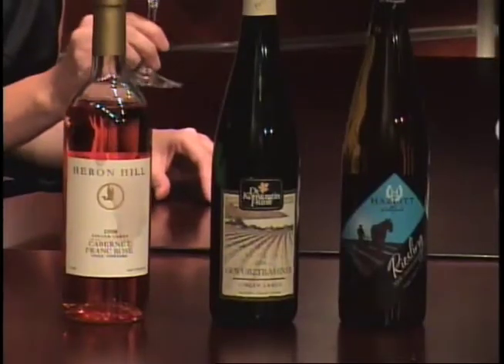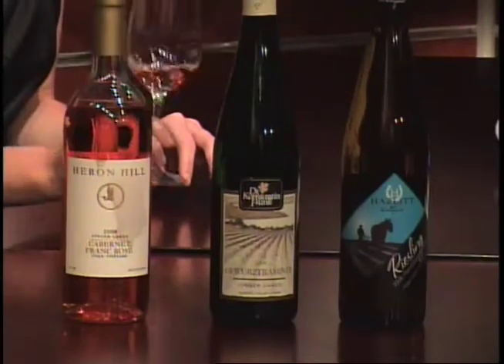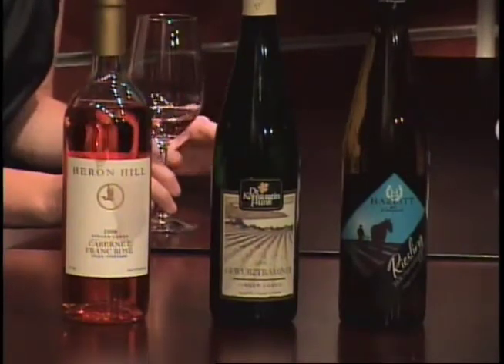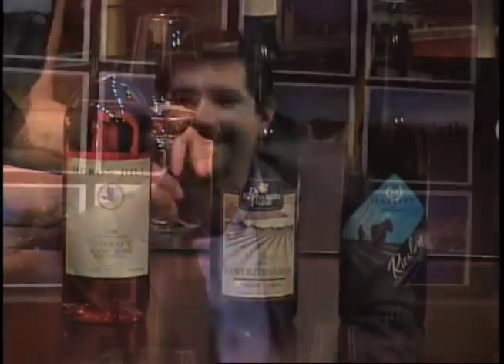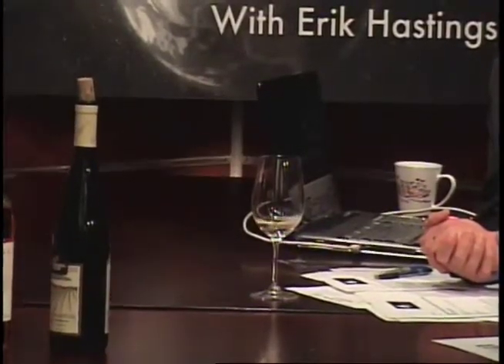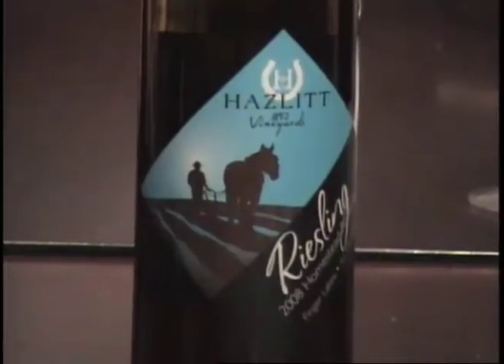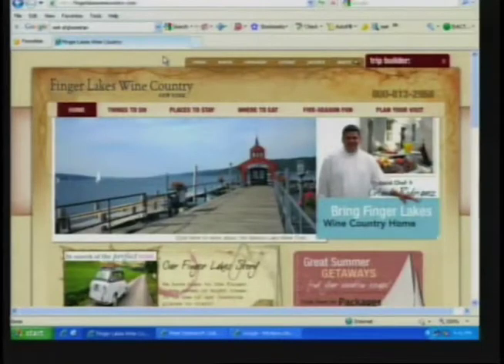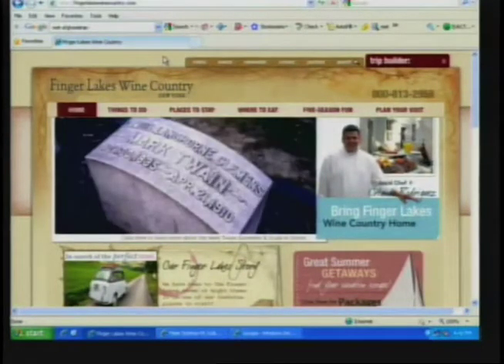Fingerlakes Wines interview part 2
Morgan McLauglin, expert on Fingerlakes Wine, interviewed by Erik Hastings.